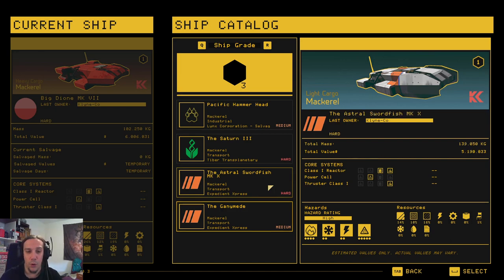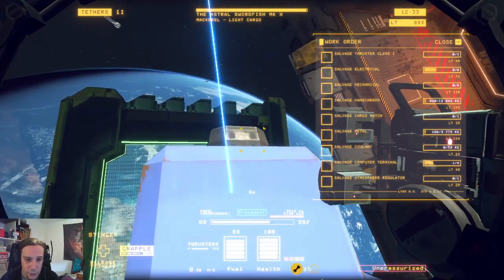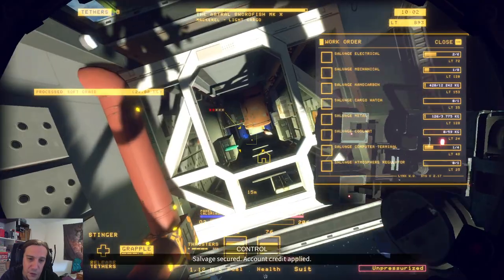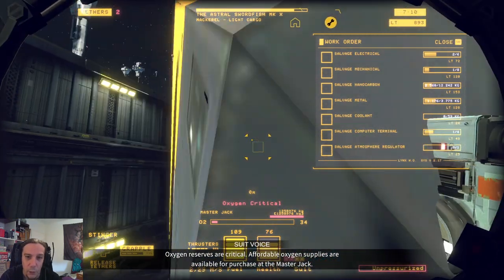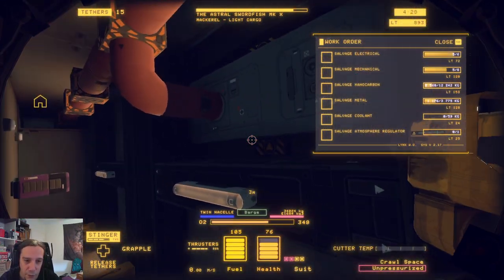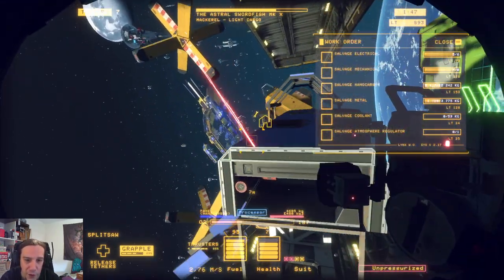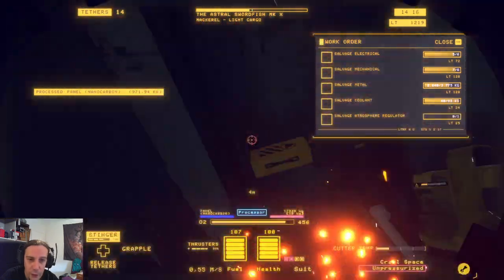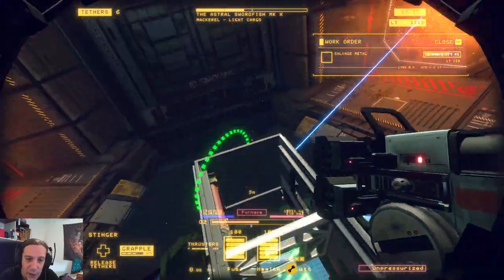Shipbreaker - Light Cargo Mackerel Gameplay Walkthrough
In this gameplay Walkthrough for Hardspace: Shipbreaker I will show you how to fulfill the work orders on Class 3 Light Cargo Mackerel on hard difficulty.